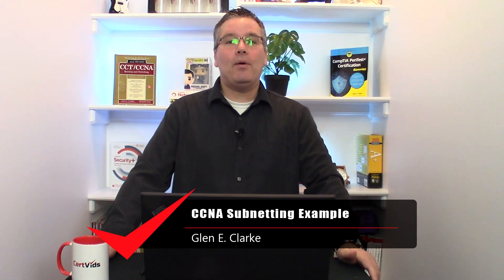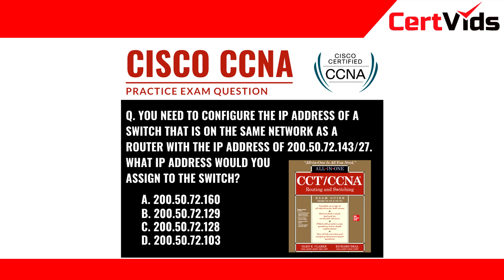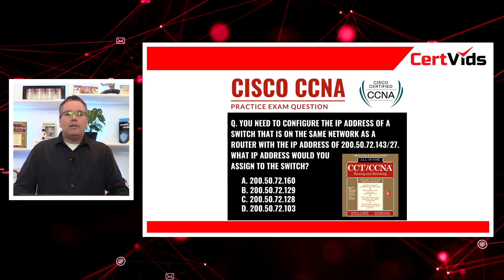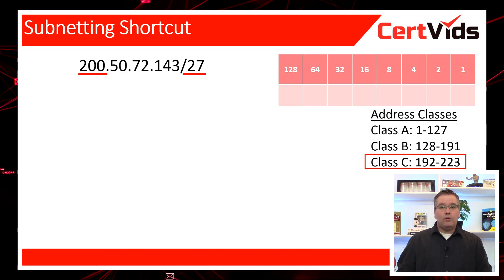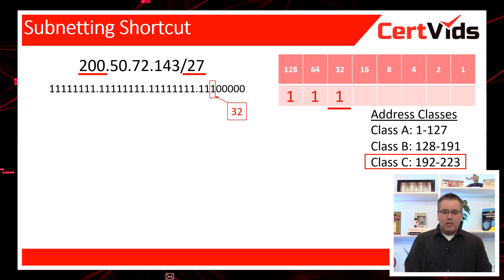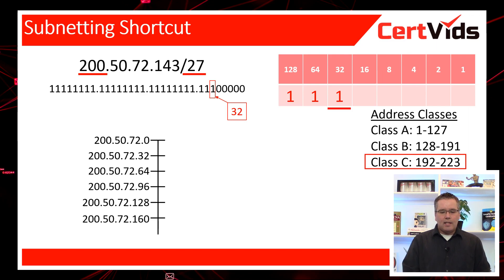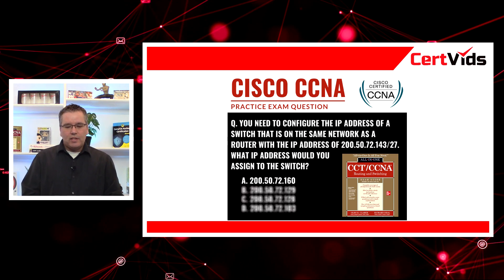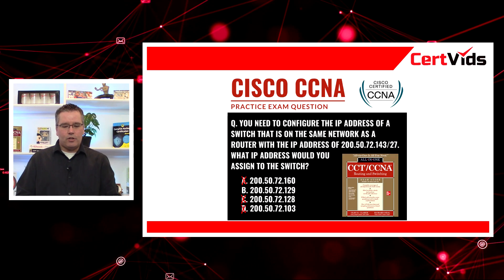Sample CCNA Question - Demonstrating IPv4 Subnetting Increment Shortcut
In this video you will learn how to answer Cisco CCNA subnetting questions using the "increment shortcut".  The sample question is taken from the "CCT/CCNA Routing and Switching All-In-One Exam Guide" written by Glen E. Clarke and Richard Deal.